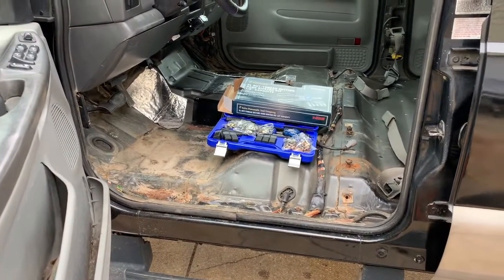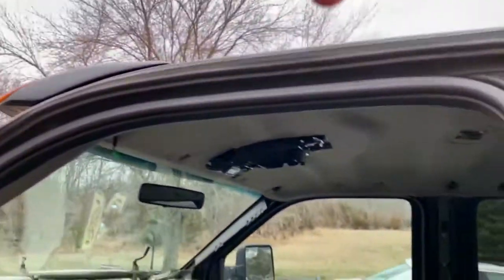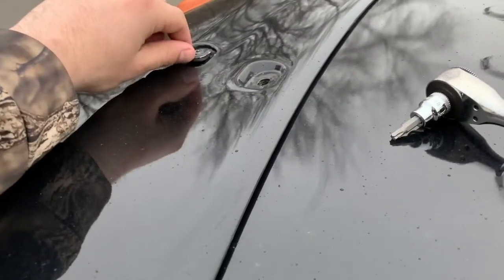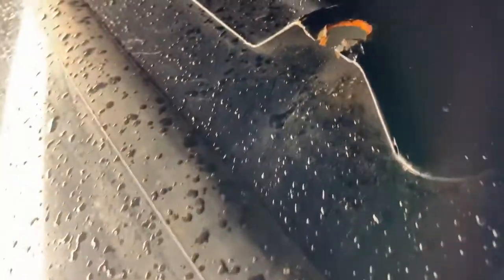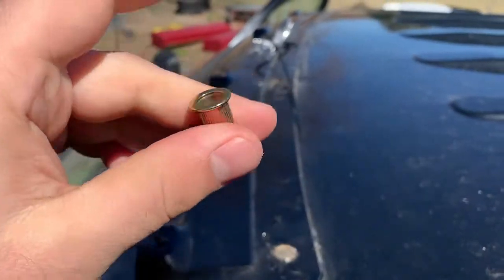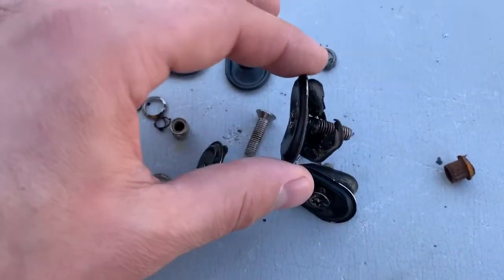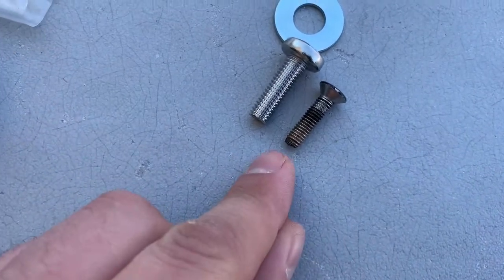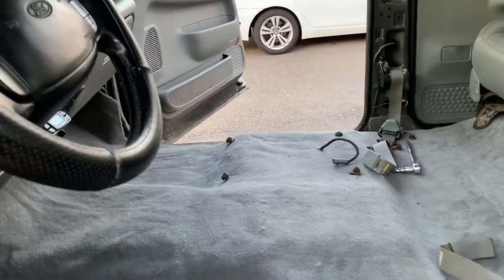Fixing Loose Truck Visor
Fixing Loose Truck Visor on 2002 Ford F350 Lariat Limited Edition

Astro 1452 Tool Nut Riveter Kit

M8-1.25 x 25mm Truss Head Phillips Machine Screws

Klein Tools 11061 Wire Stripper

Loctite 263 Thread Locker